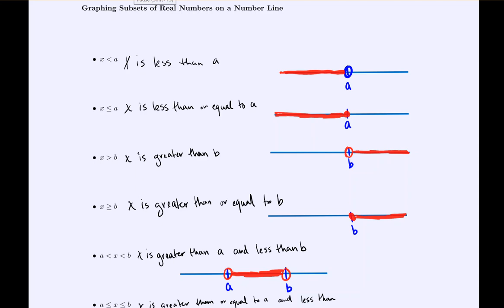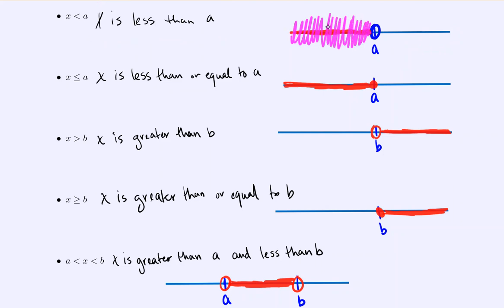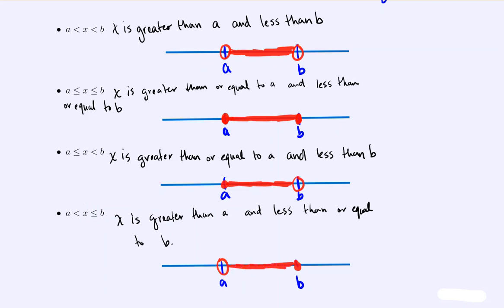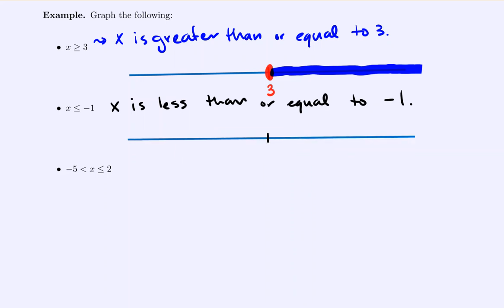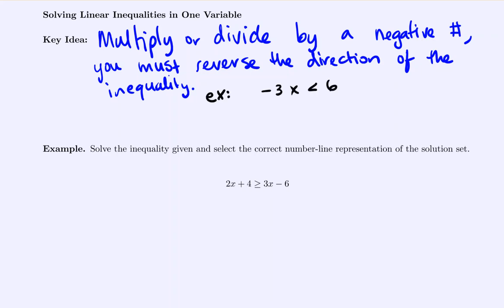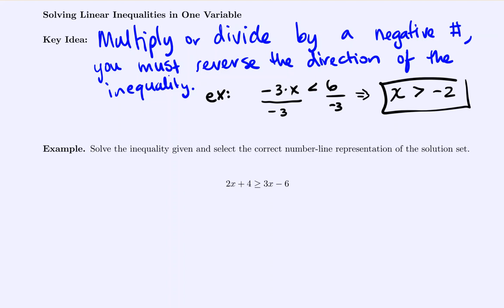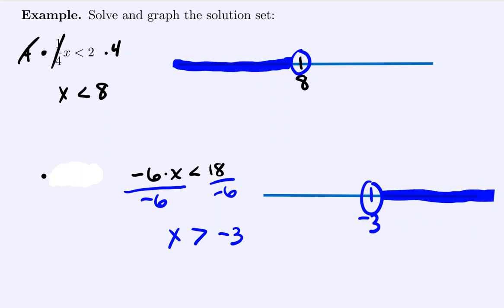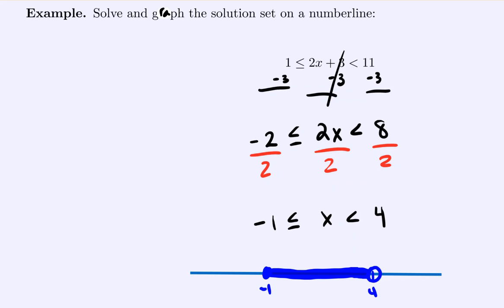Section 6.4 - Linear Inequalities in One Variable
This lecture video covers section 6.4 of the textbook and discusses linear inequalities in one variable.